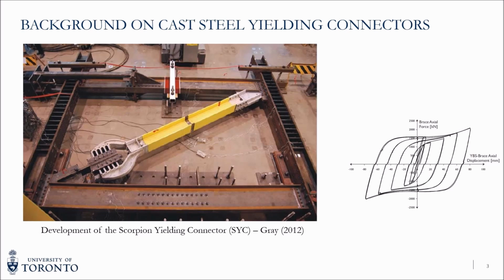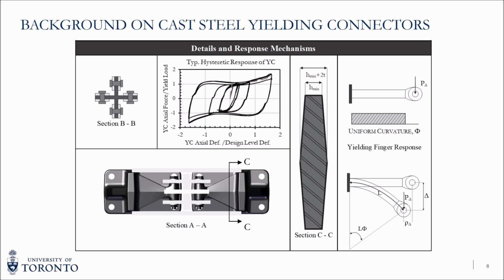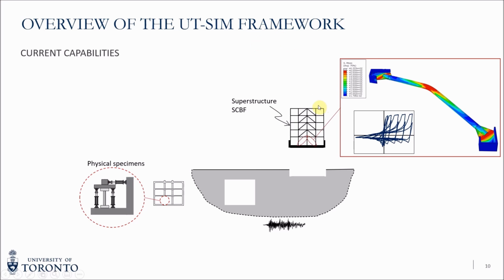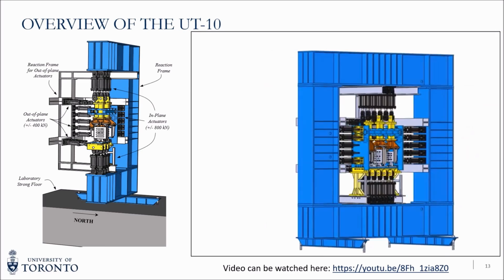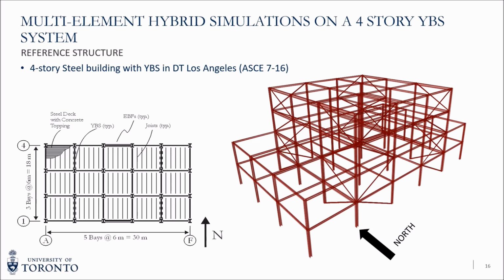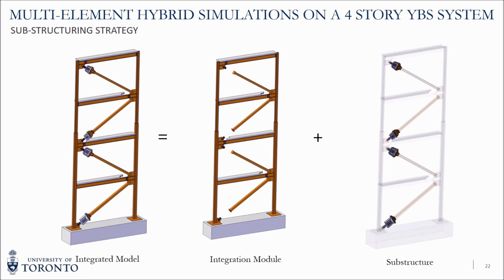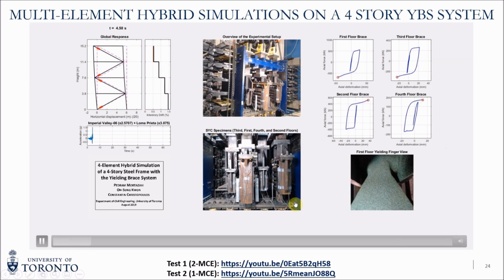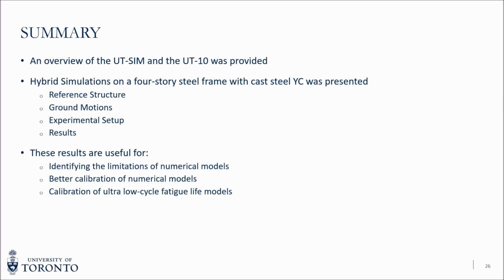Four Element Pseudo Dynamic Hybrid Simulation on Steel Frame with Cast Steel Yielding Connectors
Presented at the 17th World Conference at Earthquake Engineering, Sendai, Japan